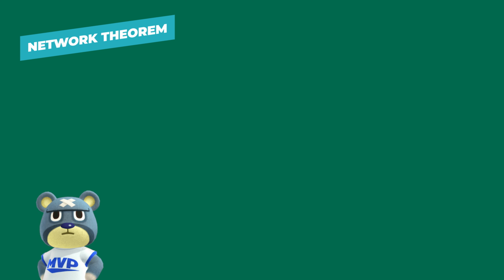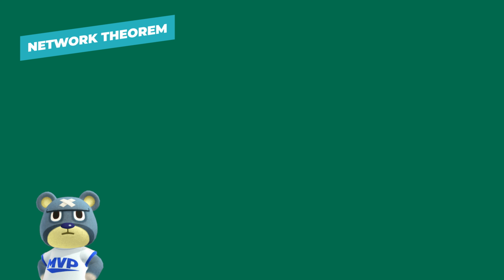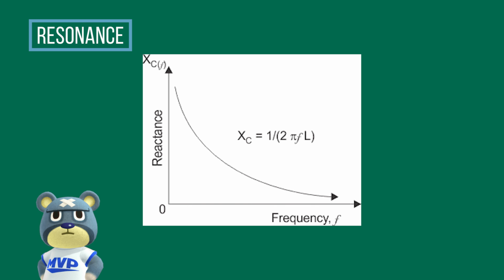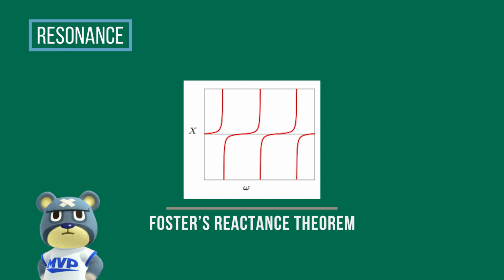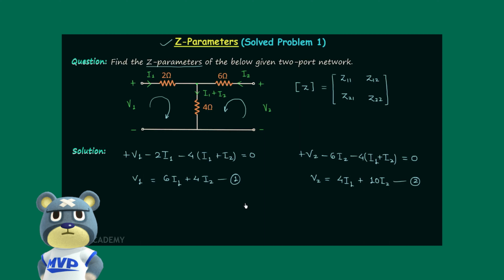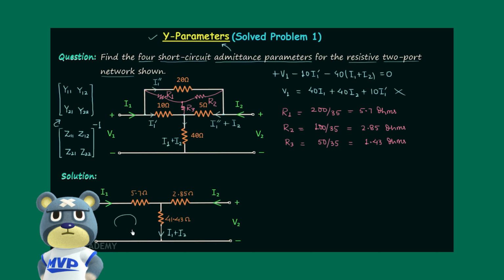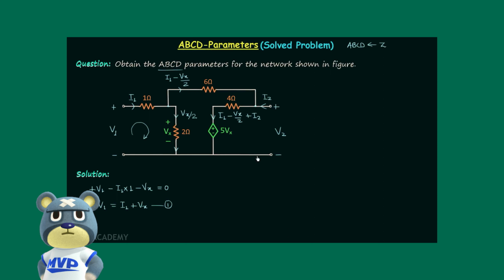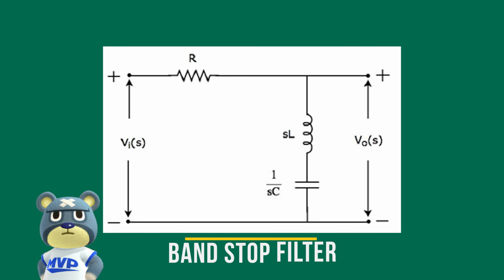Transmission line : all chapter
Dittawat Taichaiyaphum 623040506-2